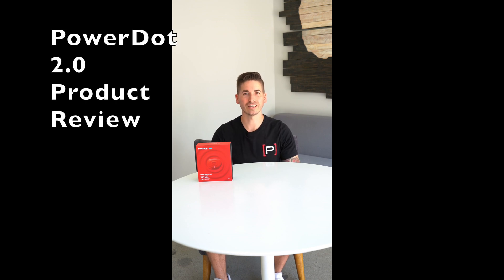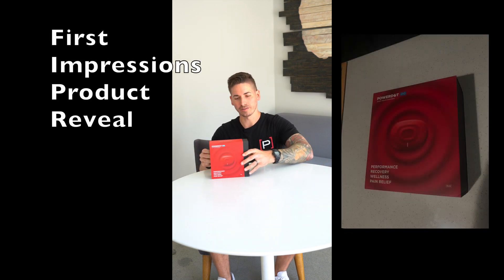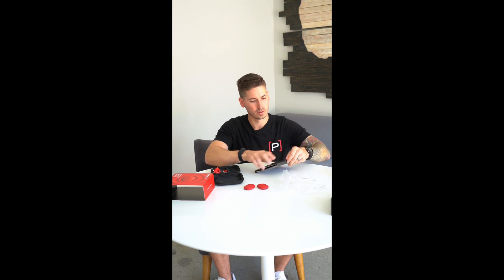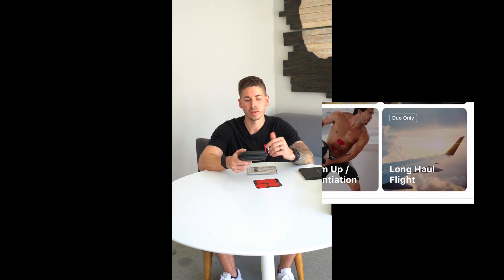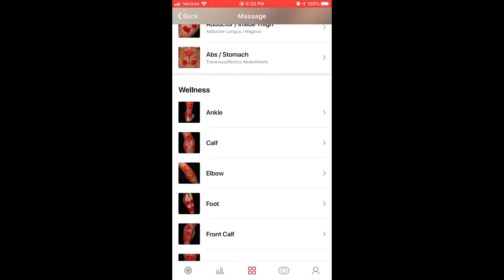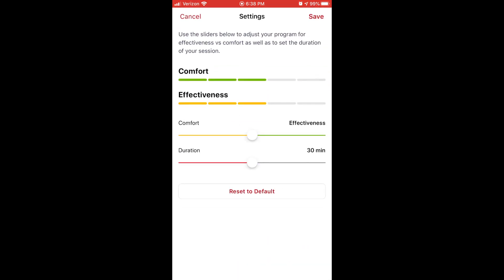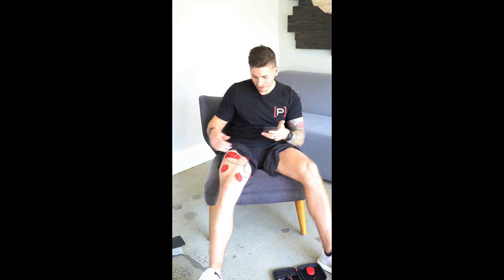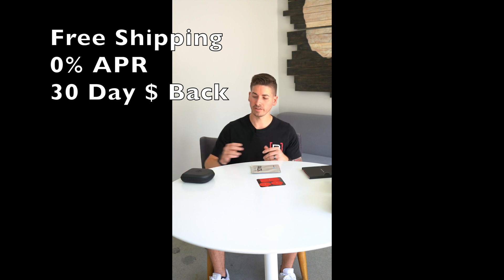PowerDot 2.0 Wireless Electrical Stimulation Product Review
This product review features the PowerDot 2.0, a wireless electrical muscle stimulator. For starters - electrical muscle stimulation is a means of producing muscle contractions by applying an electrical current using electrodes placed on the skin to stimulate nerves and muscles fibers.

Two methods of electrical stimulation the PowerDot focuses on is NMES (Neuromuscular electrical stimulation) which is focused on targeting and activating specific muscles and TENS (Transcutaneous electrical nerve stimulation), which focuses on pain management. Both have different settings that we will get into later.

There is a substantial amount of scientific research to support the use of e-stim for various diagnoses and conditions, especially for muscle strength, functional re-training, and pain. There is also some evidence to support e-stim can improve something called neuroplasticity, also referred to as brain plasticity - this is the brain and the nervous system’s ability to continuously change and adapt. This is important to highlight as we consider how using a product like PowerDot can influence significant neural pathway changes. When programmed properly, this can lead to improvements in muscle fiber firing rates and patterns and pain management.

So let’s get into the hardware and the design itself. PowerDOT is one of the only wireless electrical muscle stimulation units with a user-friendly app on your phone that connects to the PowerDot device via Bluetooth. This product uses a biphasic waveform, which is one of the more comfortable waveforms with e-stim as well as versatile as it can be used to strengthen and re-educate muscles, improve circulation, and decrease swelling. The battery life is rated for 20+ hours of continuous stimulation, which is great for the average person wanting to use this a lot or for a busy clinic that uses e-Stim often with patients. The electrode clips are magnetic, which is super convenient and makes it easy to set up. Their product is FDA/TSA approved, which makes it nice to travel with and as you can see the case is small and compact making it easy to travel with.

Their long haul feature, which was released with their 2.0 product has come in super handy with all of my recent traveling. It’s an easy way to promote blood circulation and relaxation on your calf muscles or your traps. You could use this for honestly any flight with the Powerdot’s long battery life!

Lets talk a little bit about PowerDot’s programs

The PowerDot Smart TENS feature is honestly one of a kind, it allows you to…
    - Start by selecting a body part and pain type, pain score (overall vs. current)
    - It will customize a pain-relief protocol for that body type
    - It will monitor pain management as time goes on

PowerDot’s NMES Programs features include…
- customizable programs for recovery, performance training, warm up, massage, and pain relief
- 13+ EMS programs
- The ability to customize e-stim settings and parameters to a certain extent based on the program

Company offer highlights
- 0% APR payment options
- 30 day money back guarantee

Whats next?! PowerDot will be launching their new innovative medical platform for patient rehab at the end of this year. If you are a medical professional and would like to learn more head over to medical.powerdot.com and sign up for more information.

Below are some hyperlinks to learn more about the PowerDot 2.0 and it’s unique features.

 PowerDot-Brand&Product-Features (1).pdf

- TSA approved and travel sized